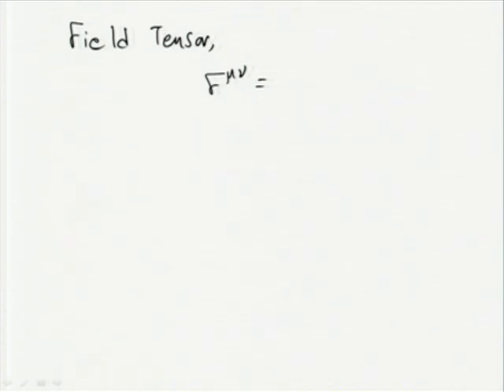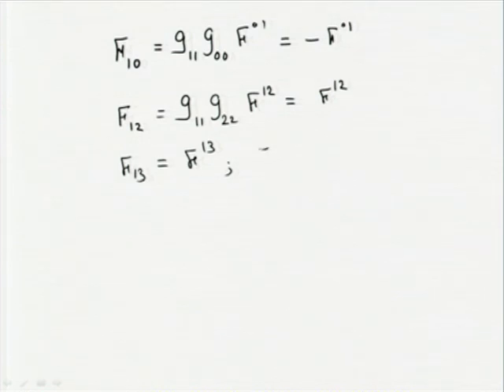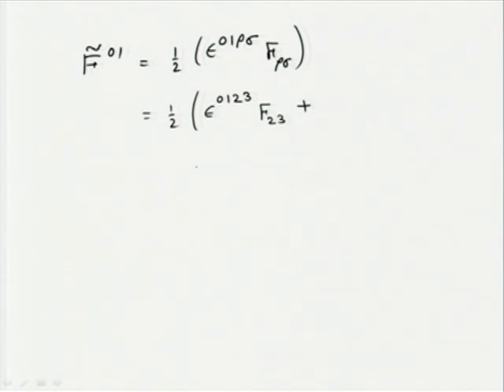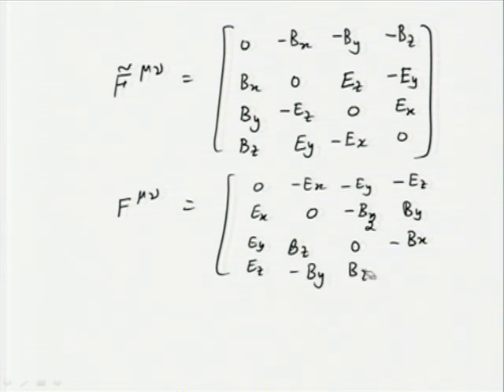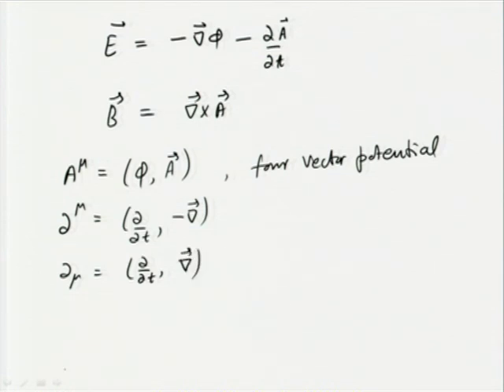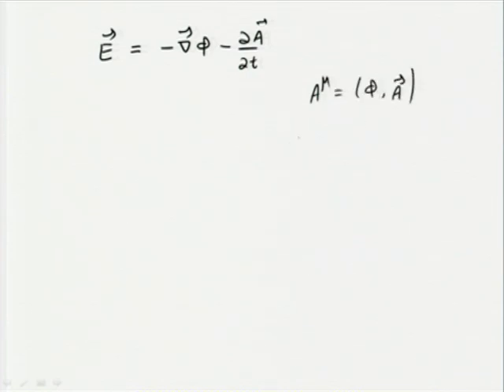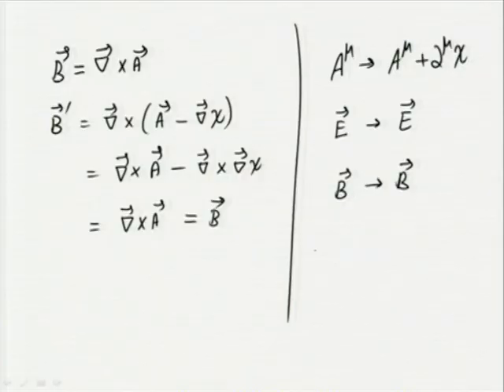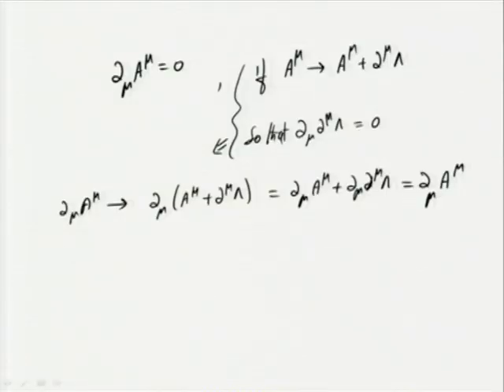Mod-09 Lec-28 Relativistic Electrodynamics